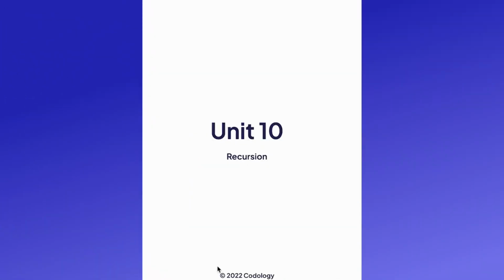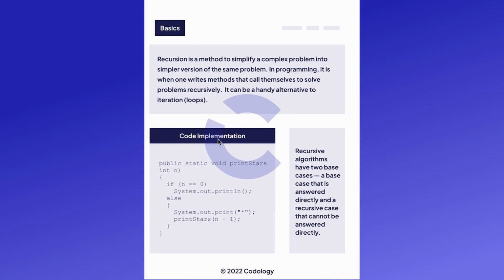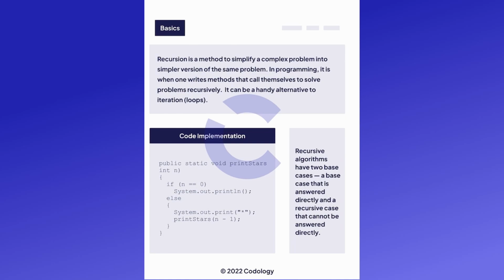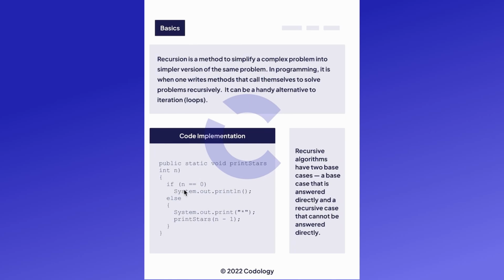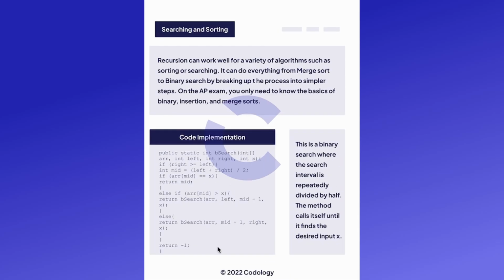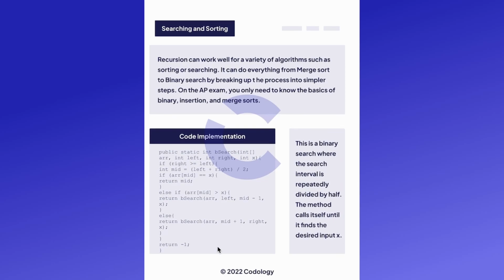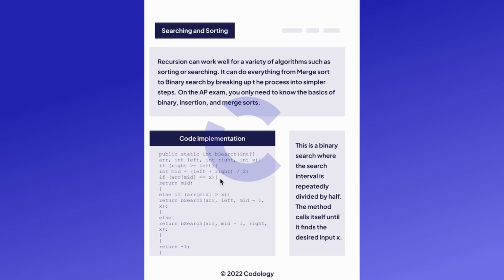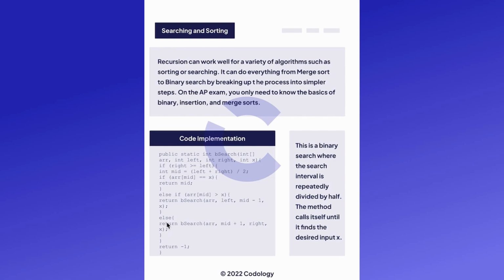AP Computer Science A, Explained — Unit 10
In this video, our Director of Technology, Prithvi, delves into the fundamental concepts of Unit 10 for AP Computer Science A, which focuses on recursion and its related concepts. You'll learn about key concepts such as recursive functions, base cases, and recursive algorithms.

The goal of Unit 10 is to provide students with a solid understanding of recursion, which is a powerful problem-solving technique in computer science. Recursion involves solving a problem by breaking it down into smaller, similar subproblems and solving them recursively until a base case is reached.

By the end of this video, students will have a strong grasp of recursion and its applications in solving complex problems. They will be able to break down problems into recursive subproblems, design recursive algorithms, and understand when and how to apply recursion effectively.

Get a 5 on AP Computer Science A with our resources